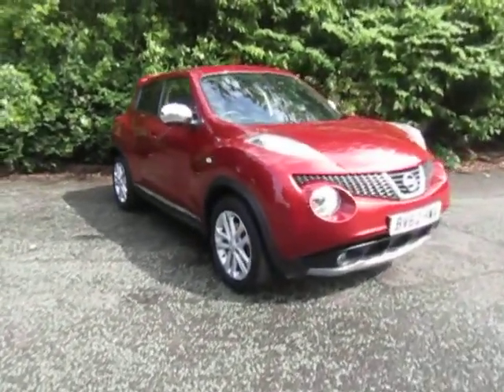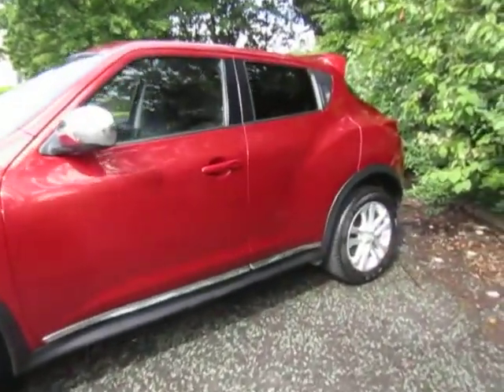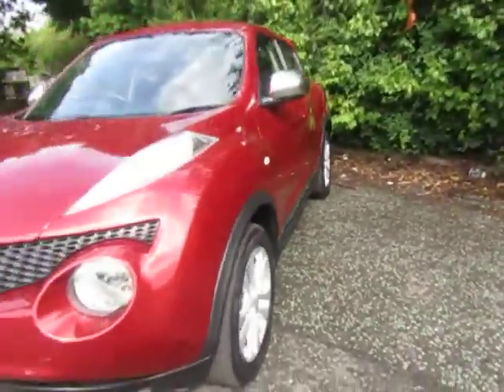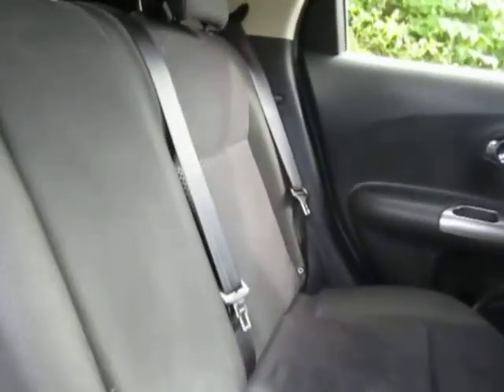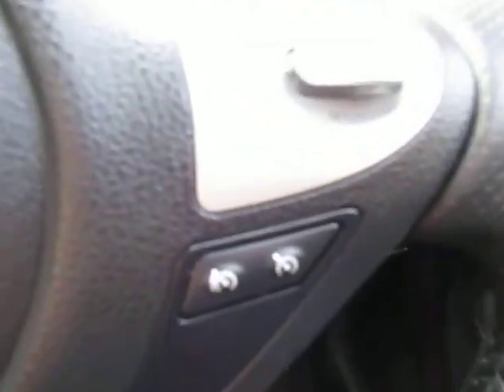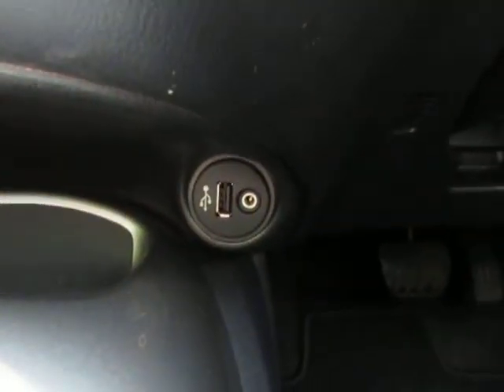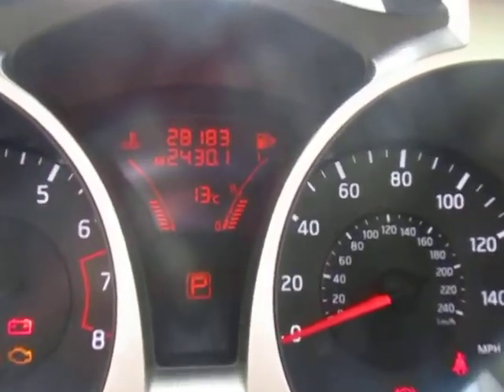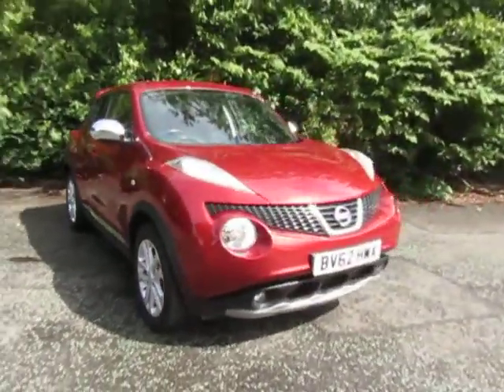BV62 HWA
Description